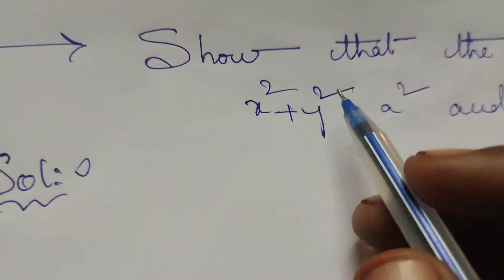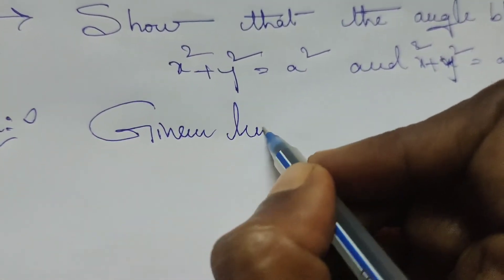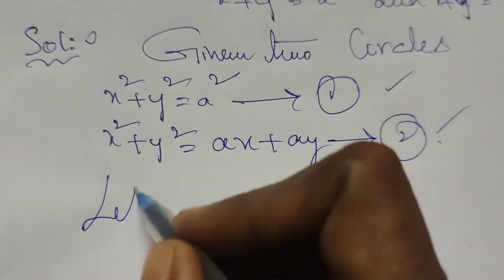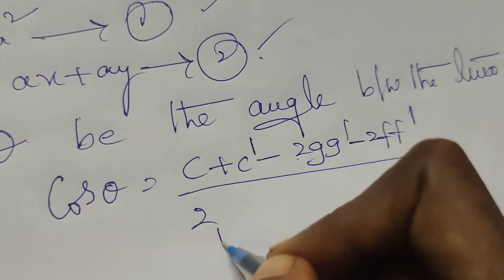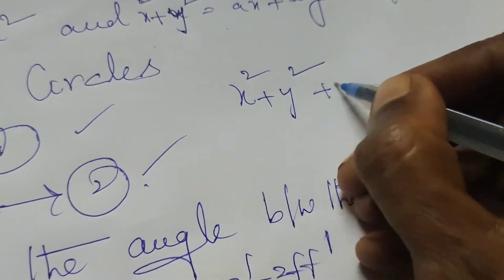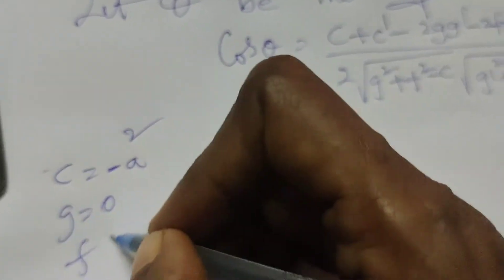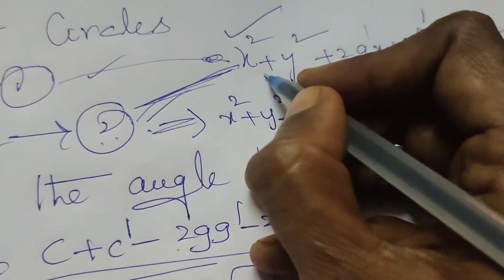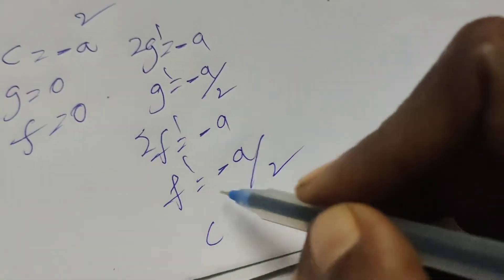Find the angle between the two circles